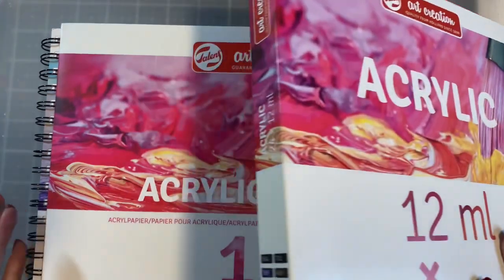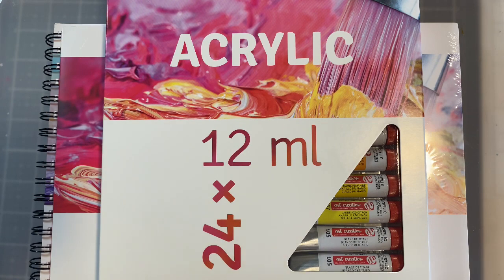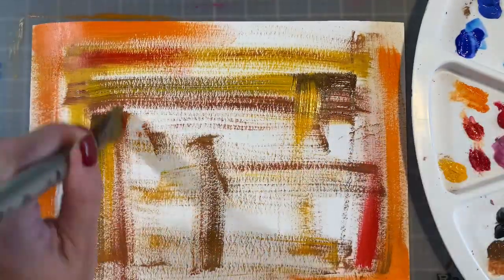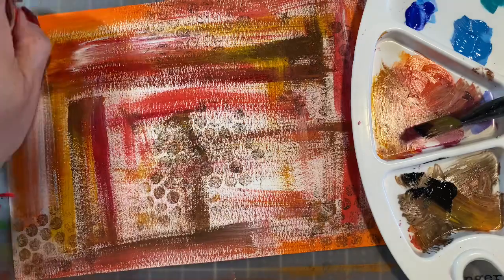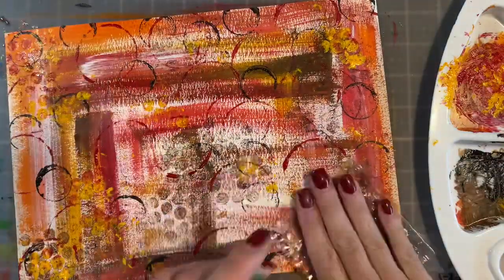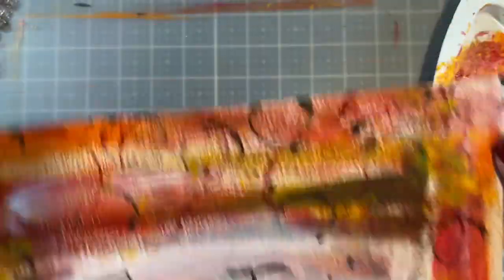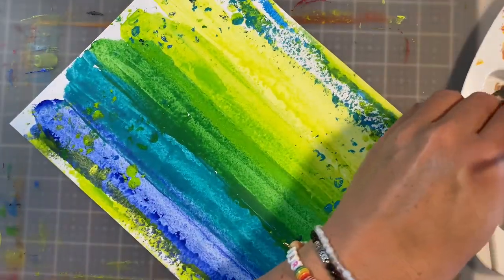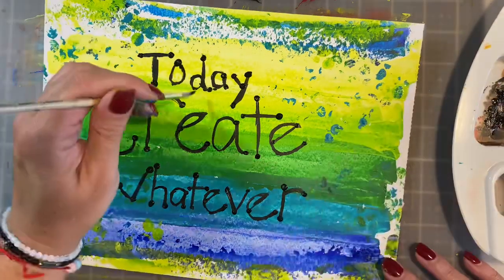It's A Giveaway! Enter to Win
Watch the entire video to see how to enter and win everything Royal Talens sent my to play with in this video. The giveaway includes: a 24 set of acrylic paint, acrylic paper and mixed media paper.

That means I make a small commission on anything purchased through them at no additional cost to you (and sometimes you get a savings from the company for using my links :-)  ) . By clicking these links it helps my channel continue to bring free content to you! Thank you so much for your support!

• Talens Art Creation Acrylic Set - Set of 24, 12 ml tubes

• Blick Painting Knife - 1 13/16'' x 3 3/8'', Painting, Style 73

• Silver Brush Ruby Satin Synthetic Brush - Flat, Size 4, Long Handle

• Silver Brush Bristlon Stiff White Synthetic Brush - Monogram Liner, Size 2, Short Handle